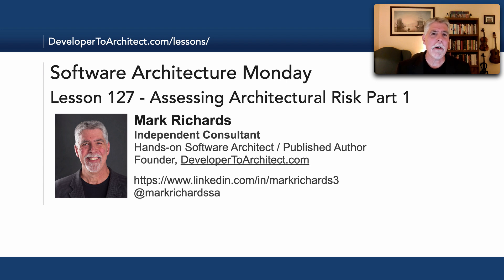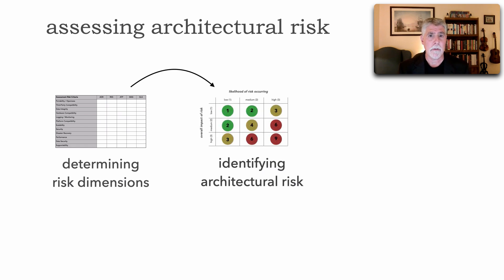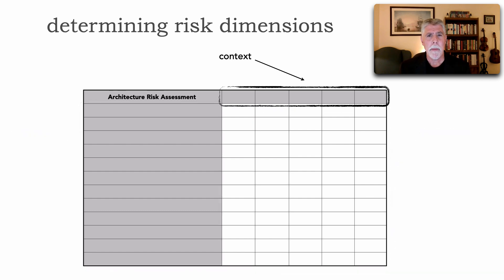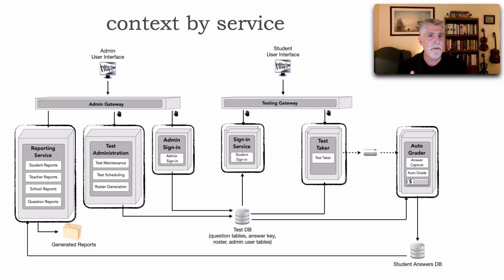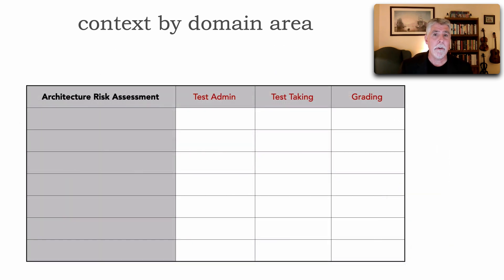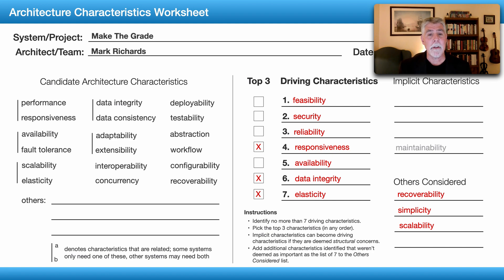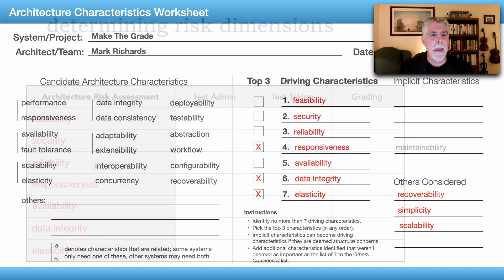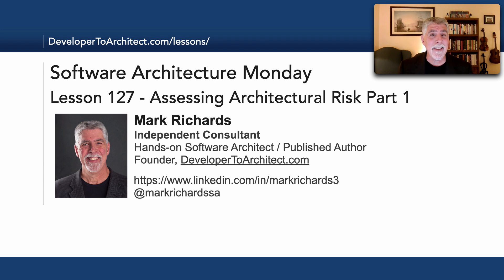Lesson 127 - Assessing Architectural Risk Part 1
One of the responsibilities of a software architect is to continually identify and assess risk within an architecture. For example, are we at risk for supporting our scalability needs in our architecture? Are we at risk for supporting the level of responsiveness or data integrity in our architecture? In part one of this multi-part lesson Mark Richards shows how to determine what to assess in an architecture by discussing the context and criteria within an architecture assessment.